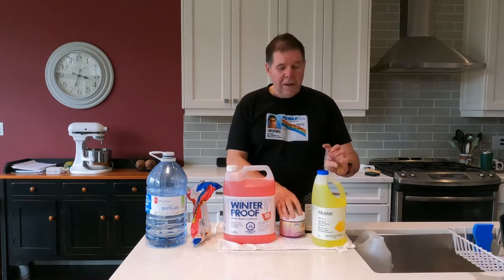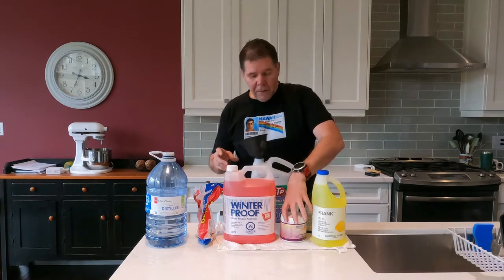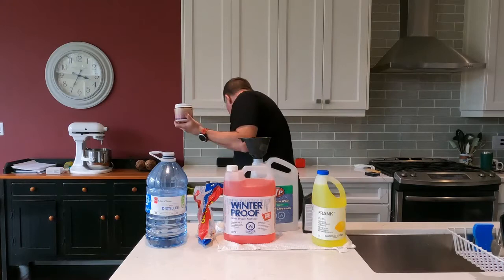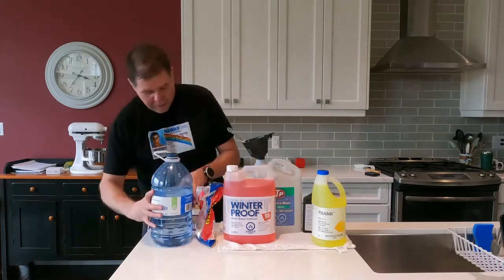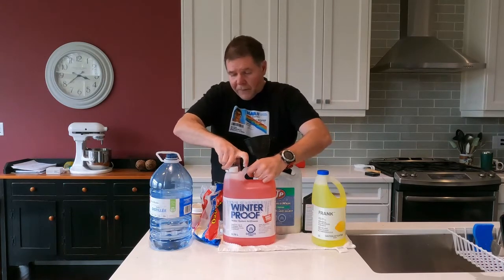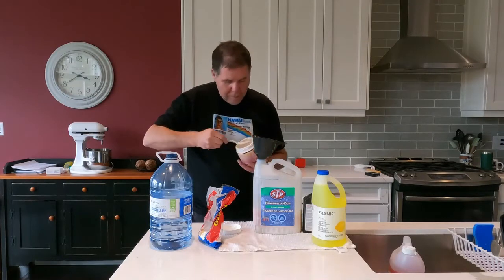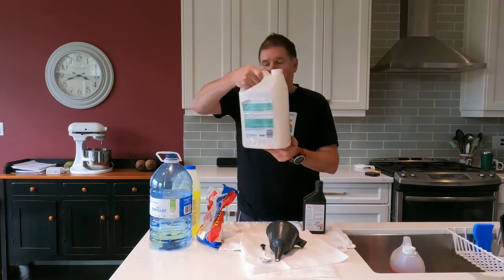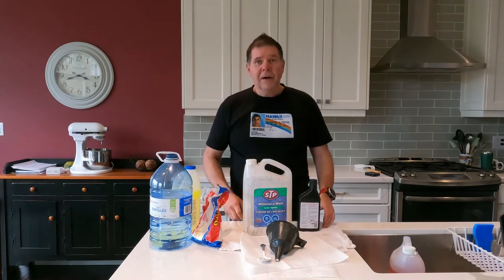DIY Tubeless tire sealant for MYB, Gravel and road bikes.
Homemade tubeless tire sealant.

1 Part liquid latex (about $20 at craft store)
1 part propylene glycol (RV antifreeze) ($7 / 4 L jug)
2 part distilled water. ($2 / 2 L bottle)
1/2 part ammonia ($2 / 2 L bottle)
1 tsp of corn meal per 500 ml bottle.

I like to mix all of the ingredients (except the corn meal) in a 4l plastic jug. A windshield washer jug works great. I then fill up a smaller 500 ml bottle with the finished product. I add the corn meal to the smaller bottle.